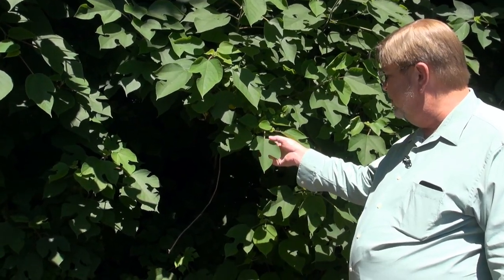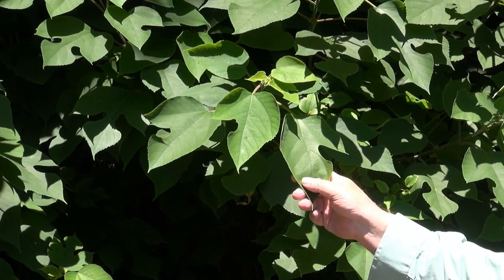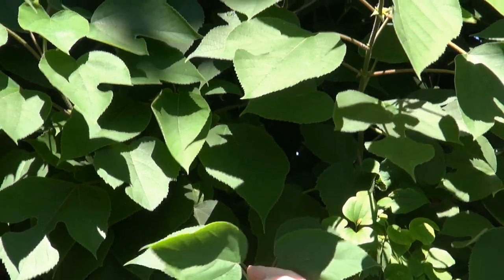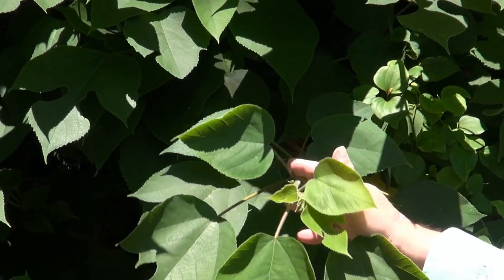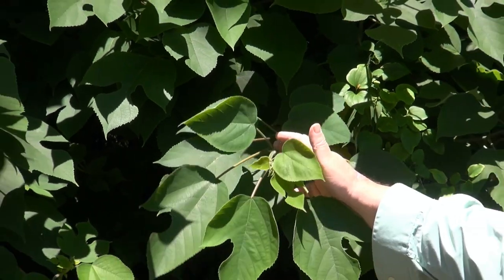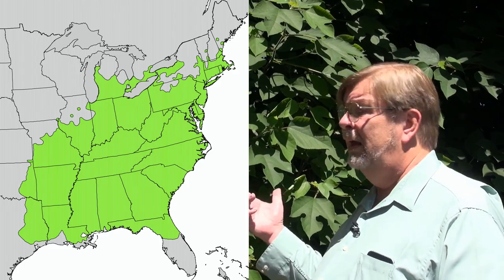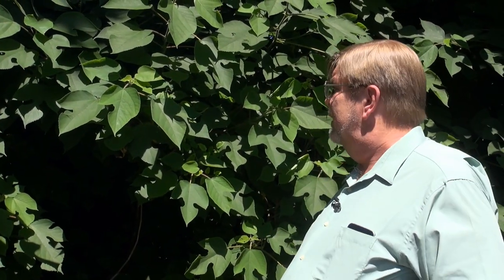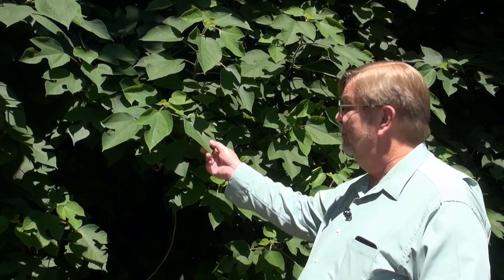Sassafras: The Good and The Bad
Sassafras